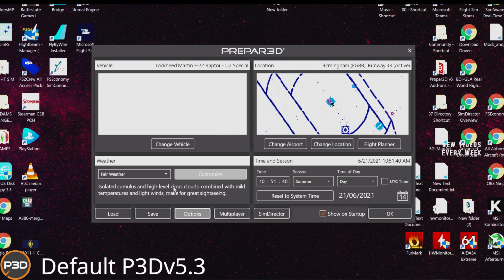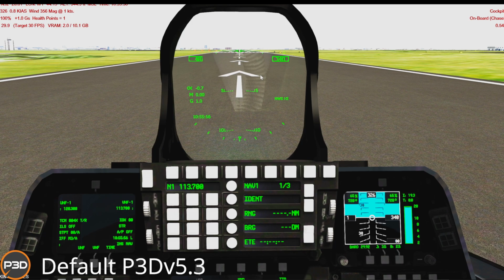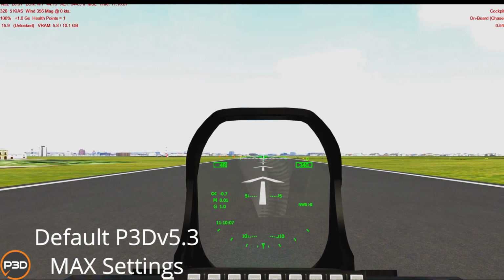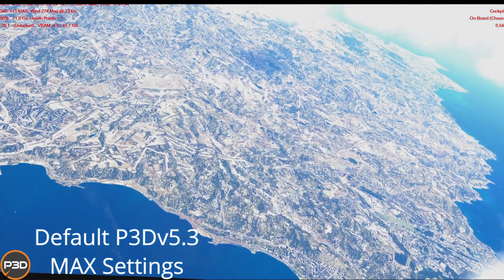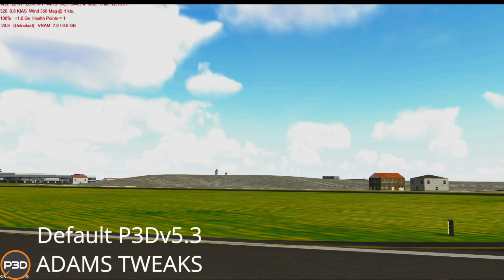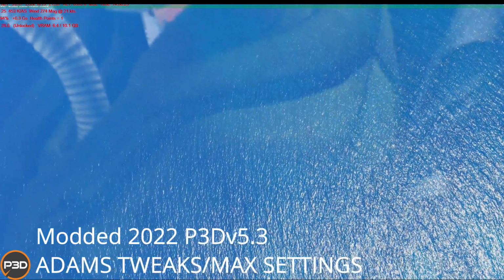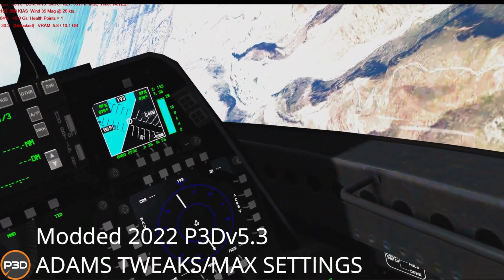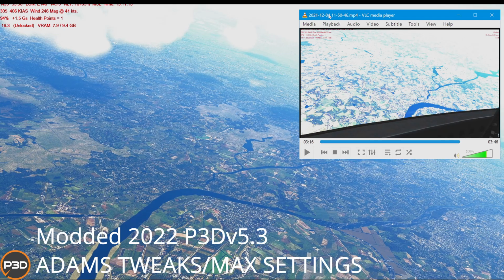Testing | P3DV5 Default 5.3 VS FULLY MODDED 2022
PLANS FOR THE FUTURE:
2021:
- 4tb SSD Drive replacement and 4tb SSD additition

My PC Hardware Specs:
Installed Memory: Patriot Viper 1x 32GB DDR4 Core Speed 3200Ghz